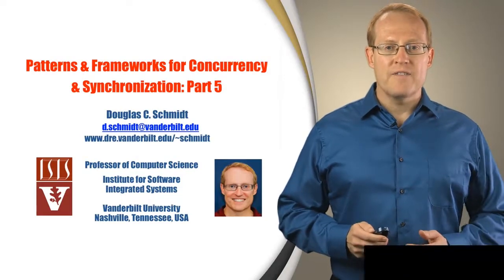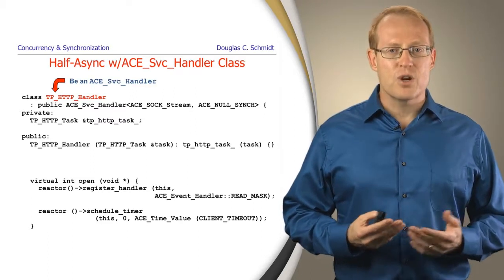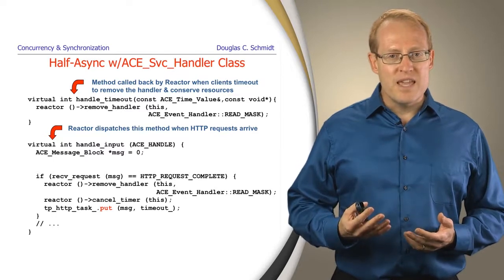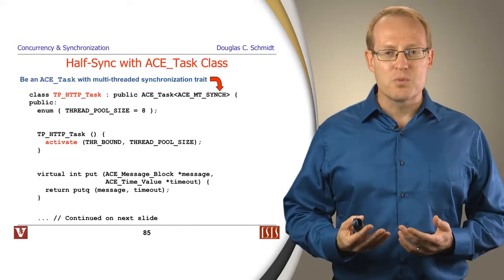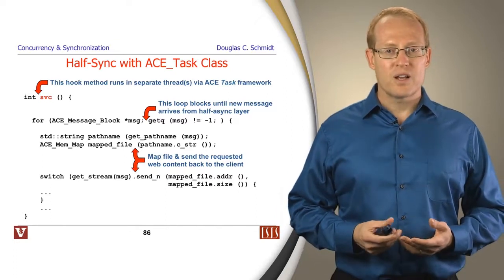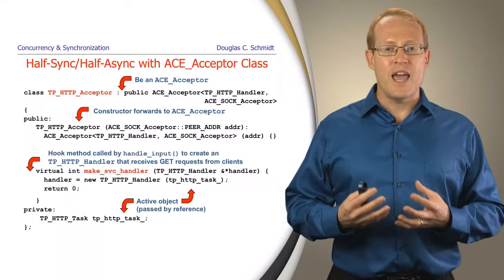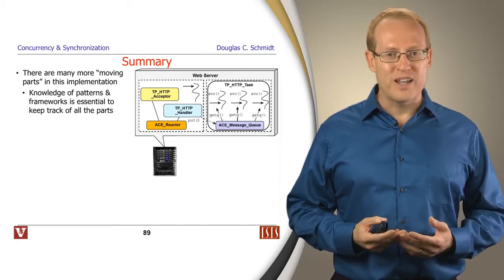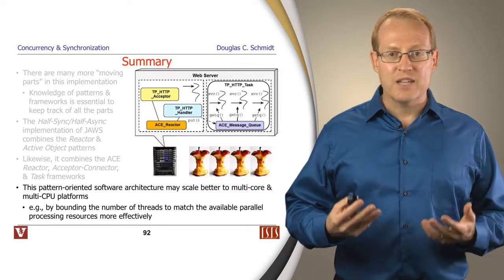Patterns and Frameworks for Concurrency and Synchronization (Part 5)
This video shows how to implement the Half-Sync/Half-Async using various ACE frameworks, such as the Reactor and Task frameworks.